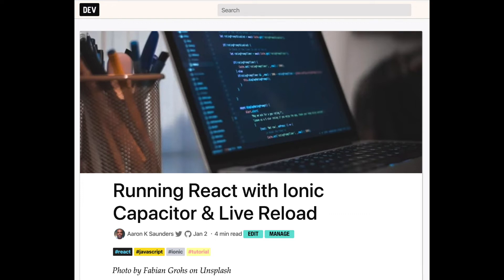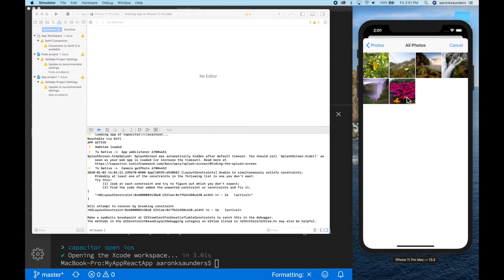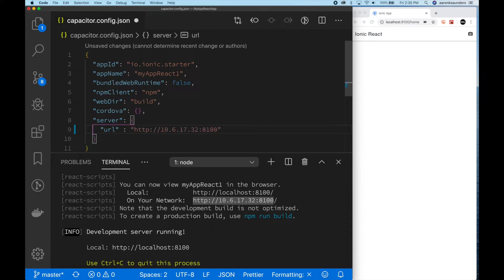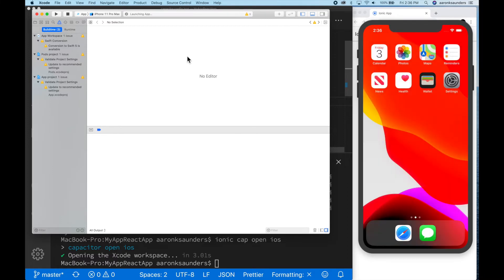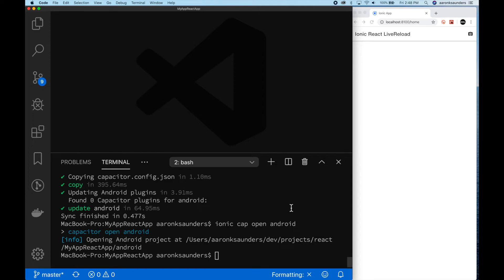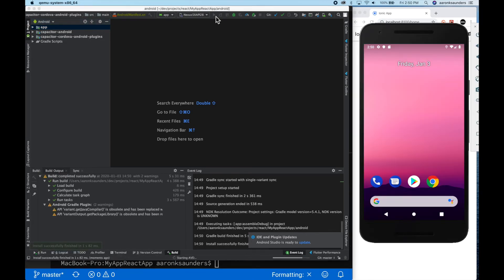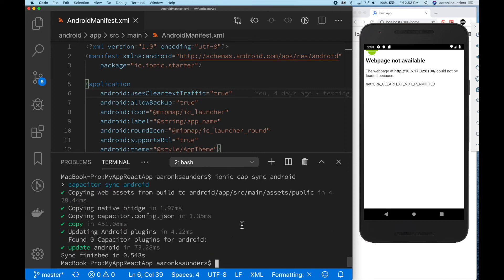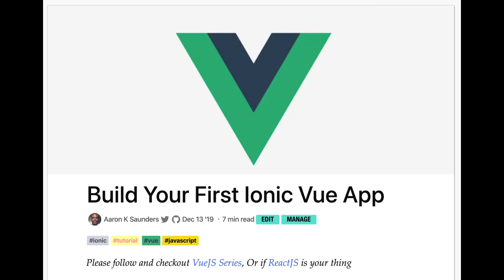Running React with Ionic Capacitor & Live Reload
Ionic Capacitor is a cross-platform app runtime that makes it easy to build web apps that run natively on iOS, Android, Electron, and the web. We call these apps "Native Progressive Web Apps" and they represent the next evolution beyond Hybrid apps.

The Ionic Capacitor documentation doesn't really work for building and running your react application with Capacitor and Live Reload so after hours spent realizing that, I have figured out a process that works for me, hopefully it benefits someone out there.